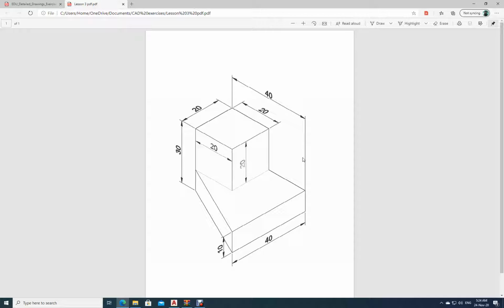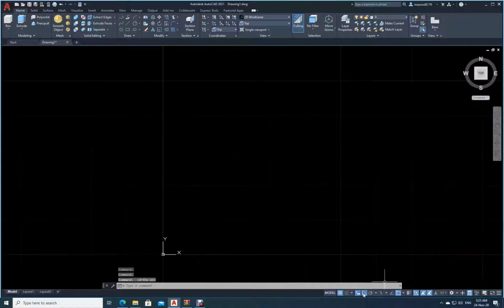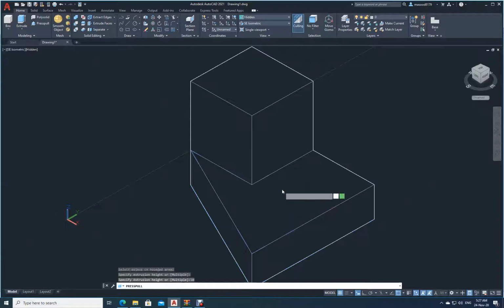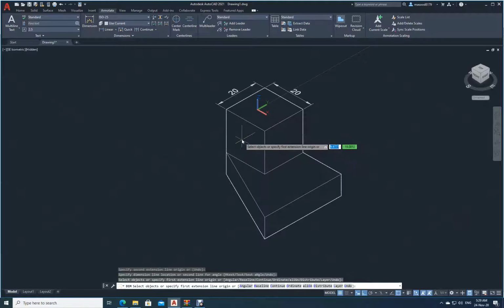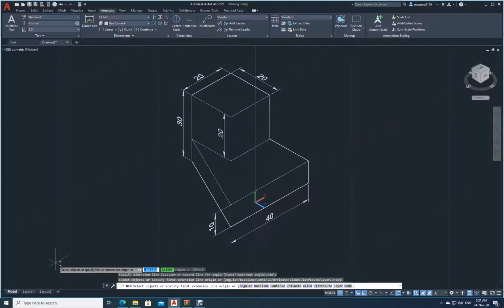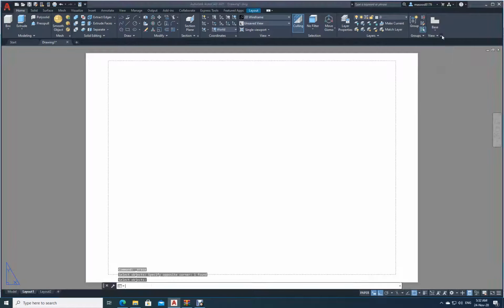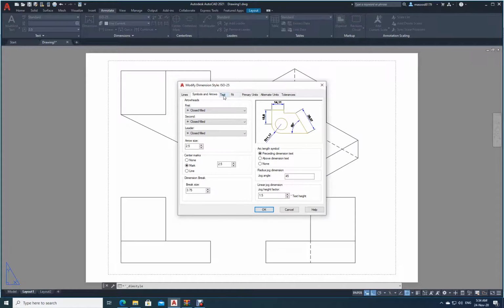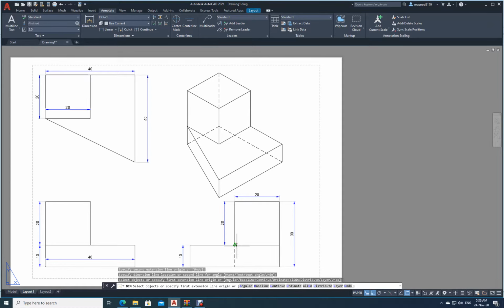Lesson 3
To draw the three views of the given 3D model using Auto Cad